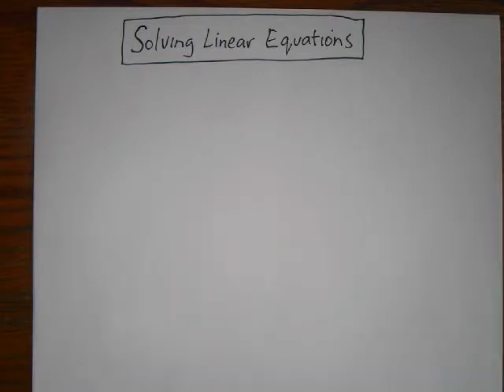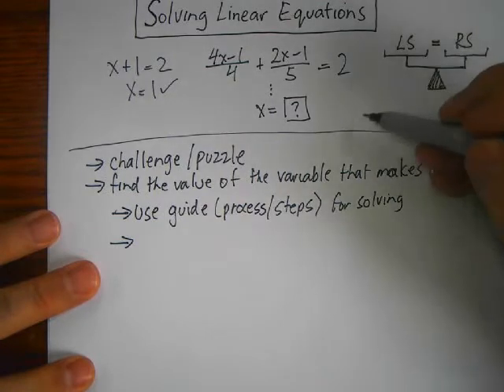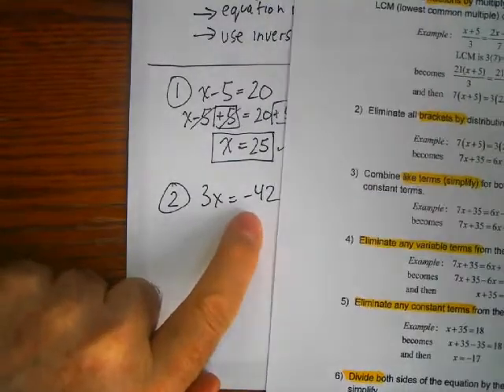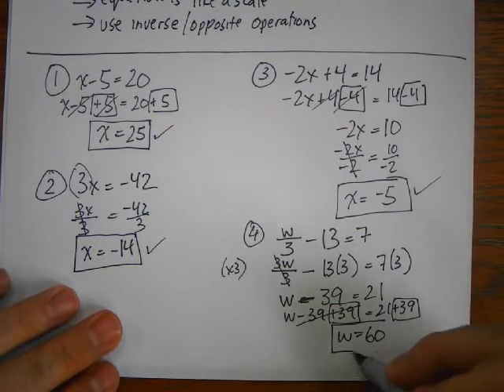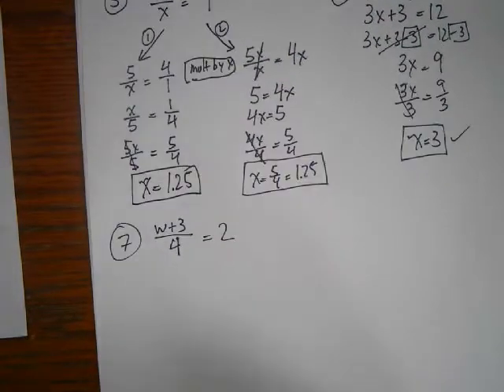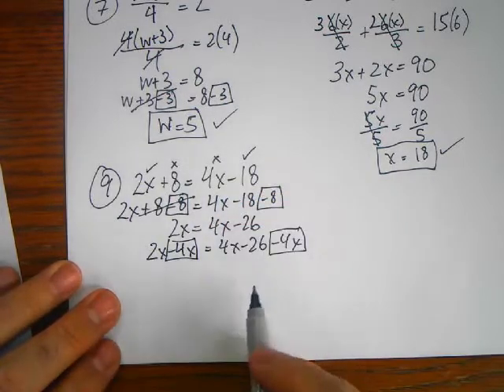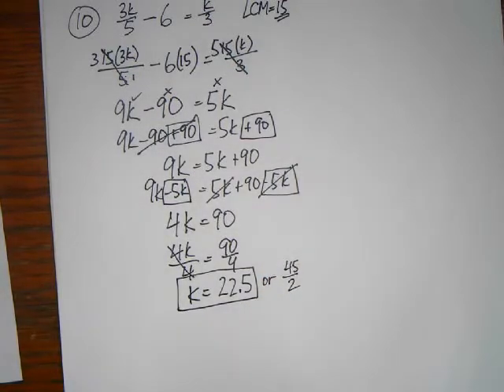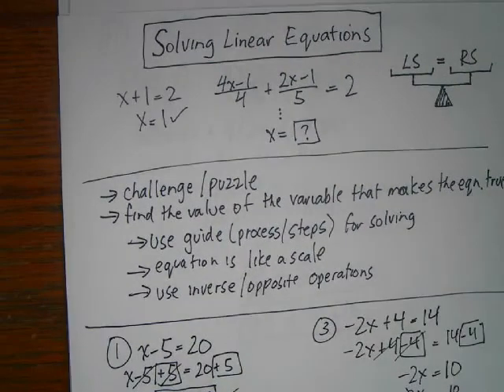Grade 10 Applied Math - Solving Linear Equations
Learn how to solve linear equations - strategy and many examples